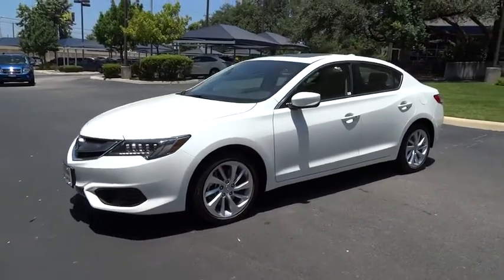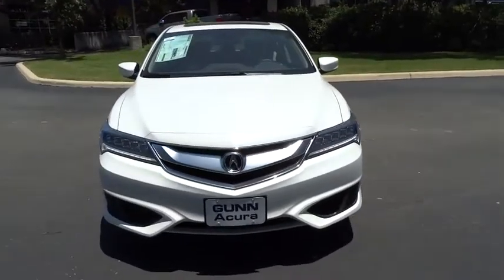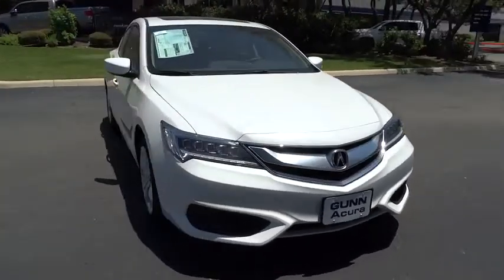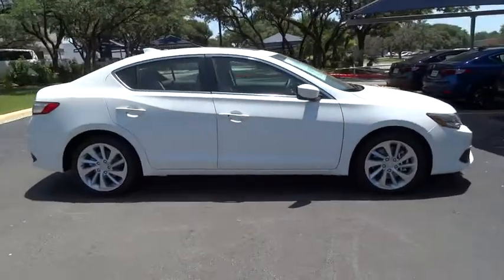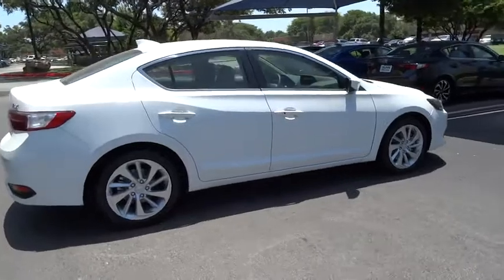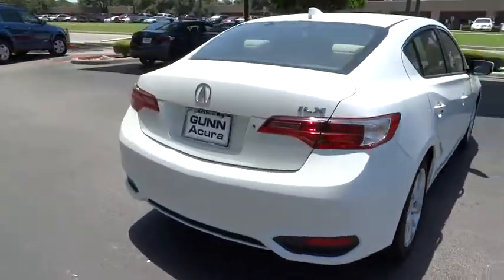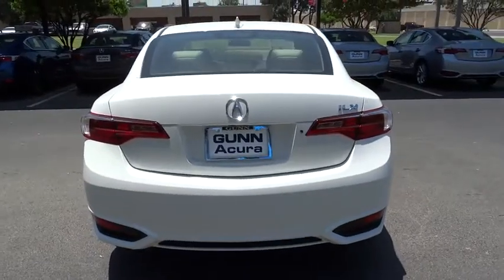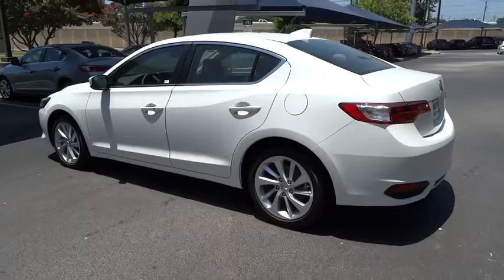2016 Acura ILX San Antonio, Austin, Houston, Dallas, Boerne, TX A60207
2016 Acura ILX

Gunn Acura
11911 IH 10 W

Call or email to confirm availability. Safety equipment includes: ABS, Traction control, Curtain airbags, Passenger Airbag, Stability control...Other features include: Bluetooth, Power locks, Power windows, Sunroof, Heated seats...